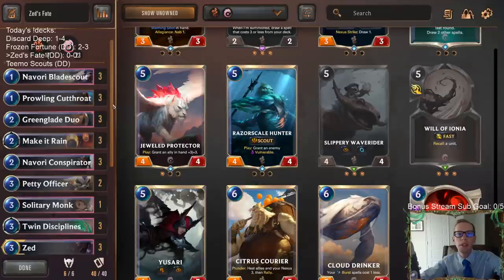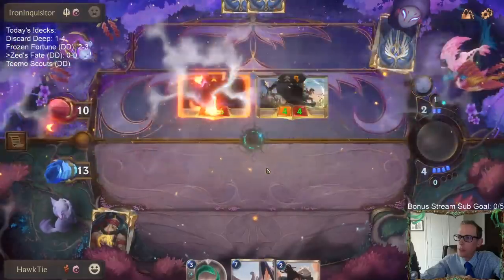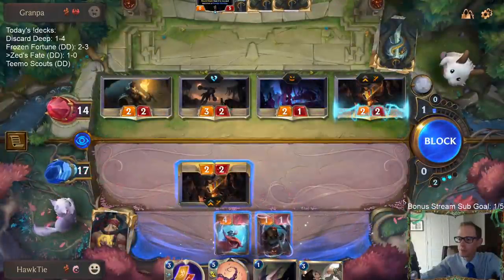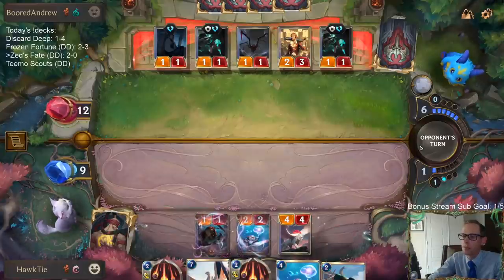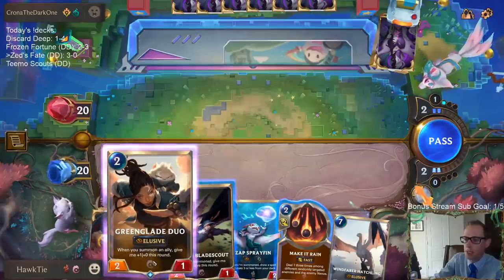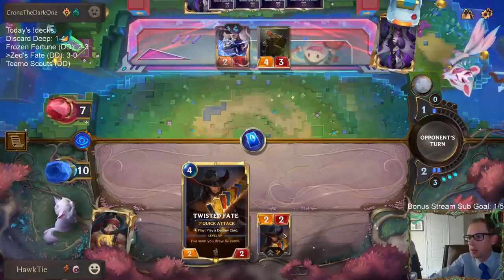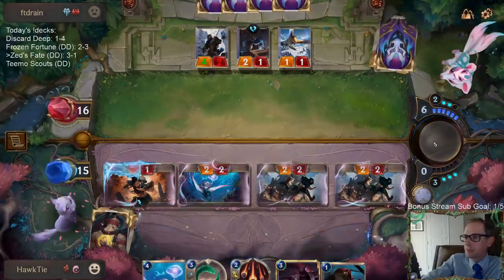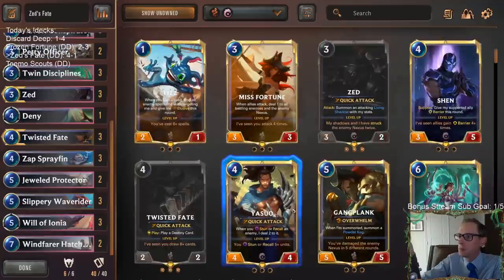Zed's Fate: Elusives are still good! l Legends of Runeterra LoR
Legends of Runeterra Ranked deck: Zed's Fate
Code:
CEBAMAICAIDASDARFQCQEBQNDITC2OICAEBAMCABAEBBKAIDAEBBOJRR
Champions: Zed, Twisted Fate
Regions: Ionia, Bilgewater